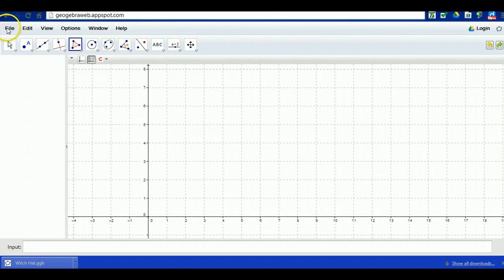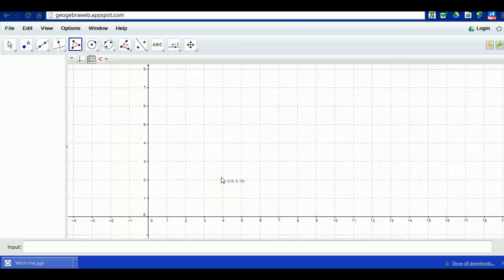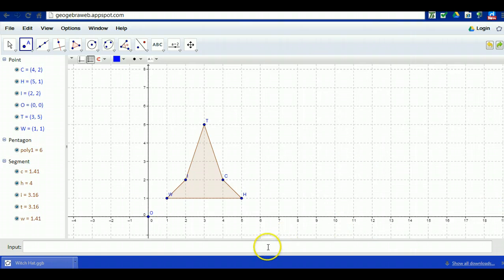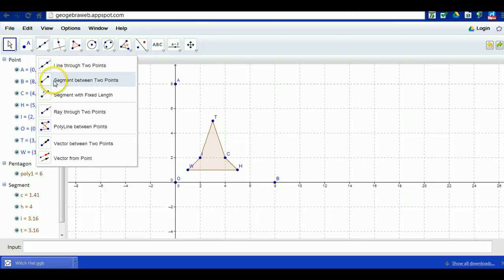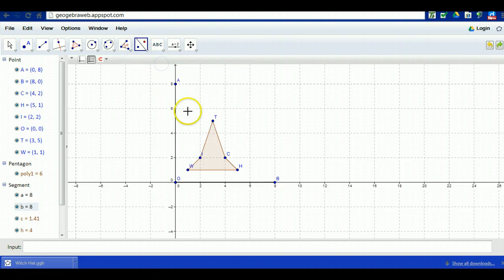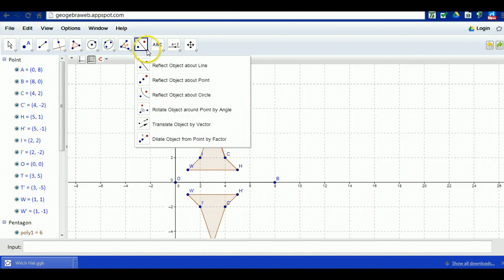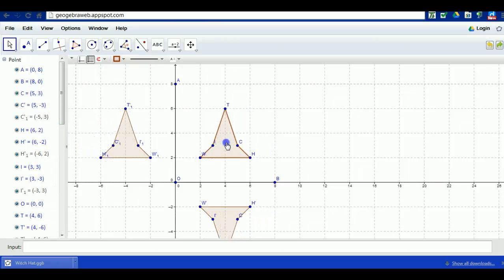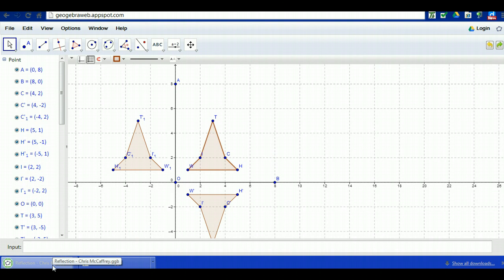Reflection transformation GeoGebra Investigation